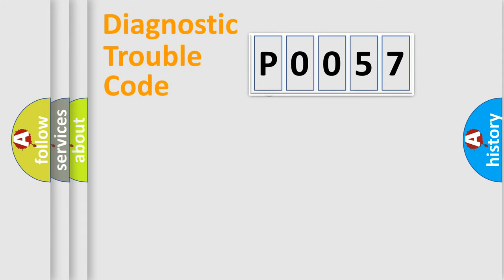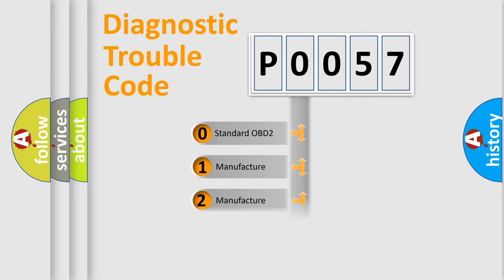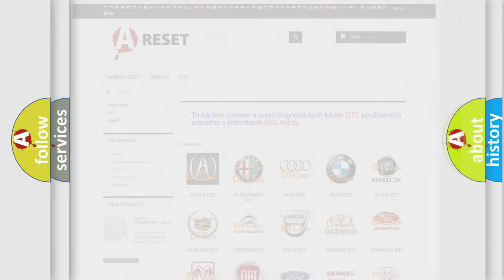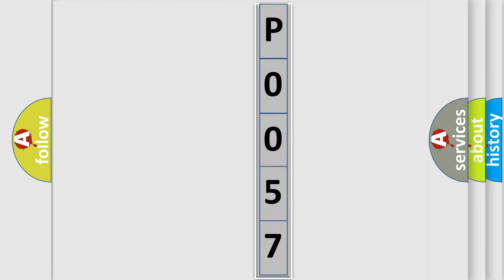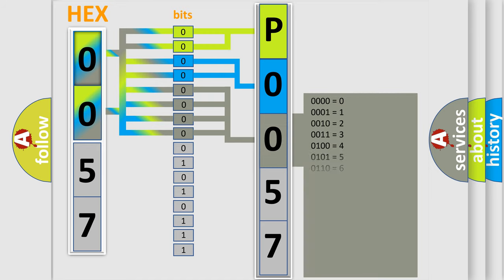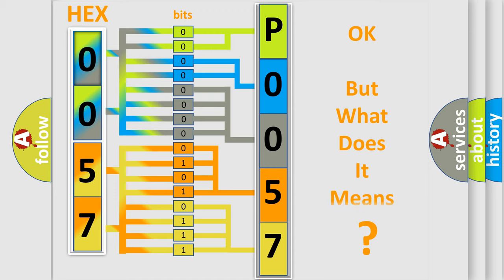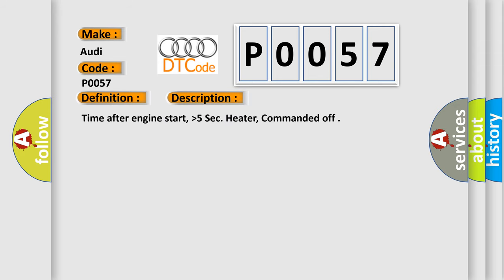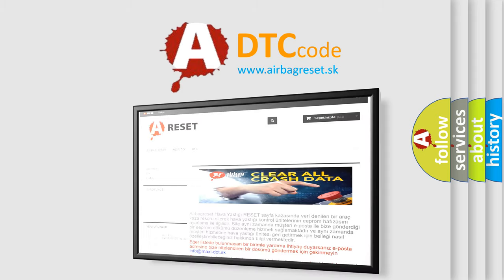DTC Audi P0057 Short Explanation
Contents:
0:21 Basic DTC analysis according to OBD2 protocol standard.
1:48 Insight into programming
2:58 A diagnostically understandable description of the Diagnostic Trouble Code
3:05 Basic error definition

Make:
Audi
Code:
P0057
Definition:
HO2S Heater Control Circuit Low Bank 2 Sensor 2
Description:
Time after engine start,  higher then5 Sec. Heater, Commanded off
Cause:
HO2S Fuses
Faulty HO2S
Faulty ECM